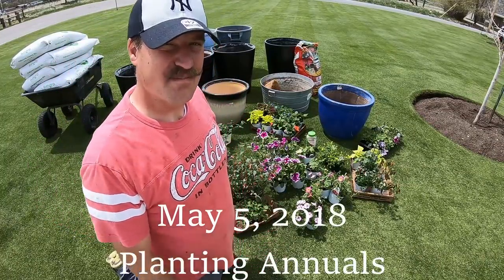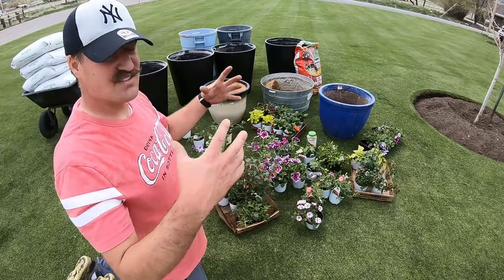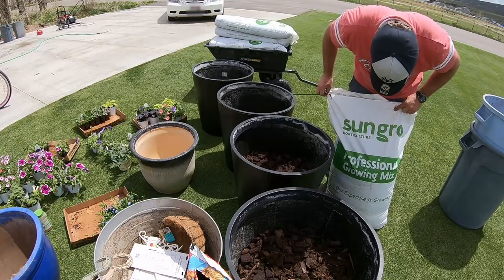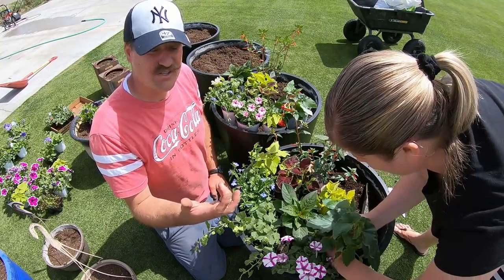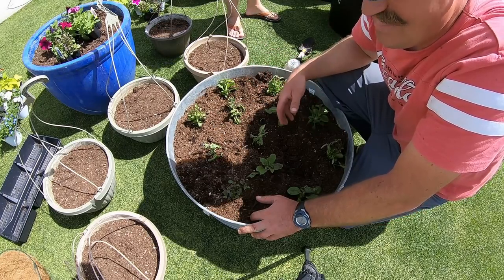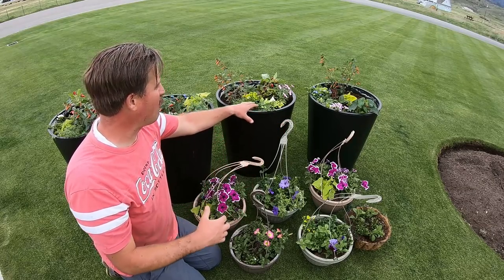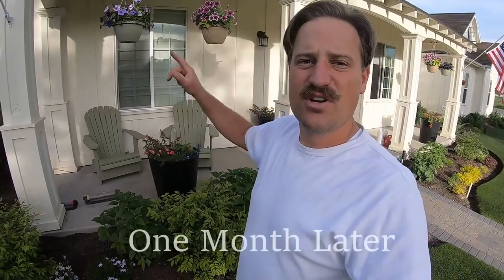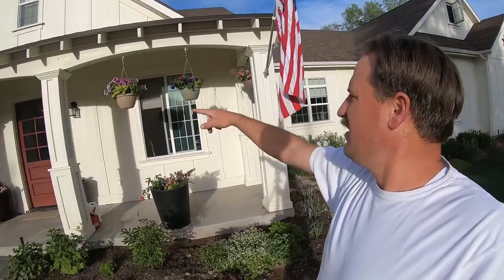ANNUALS. FLOWERS. YARD COLOR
This video shows how I planted up my annuals in my hanging baskets and flower pots. This is easy to do but just takes a little bit of time and effort. See below for fertilizing the flowers.

This is what I use to fertilize my baskets and pots. Rotate the 2 Fertilome products every other fertilizing. Fertilize every other time you water alternating the 2 different Fertilome products. Use clear water every other watering. Use 1 tsp per product per gallon of water. Then use the Hydretain 1 time per month. This will help the soil retain the water.